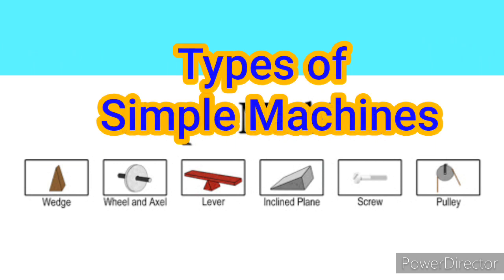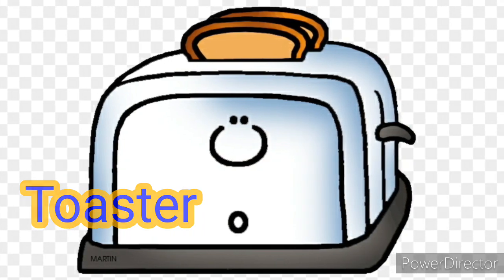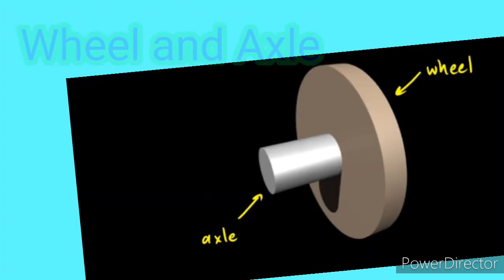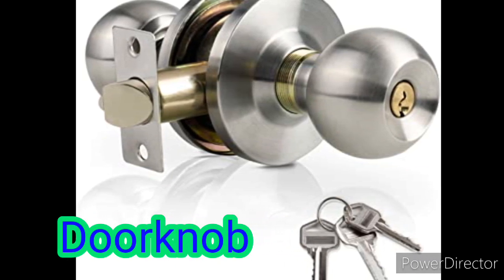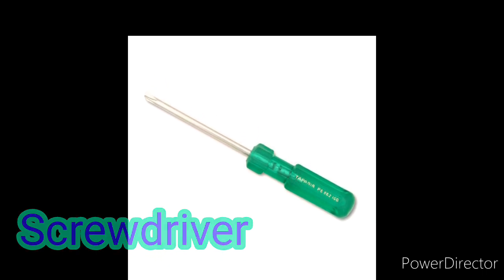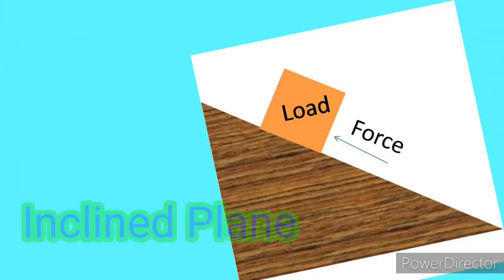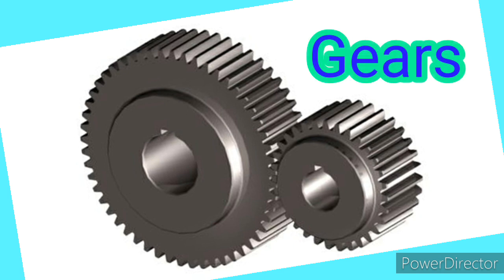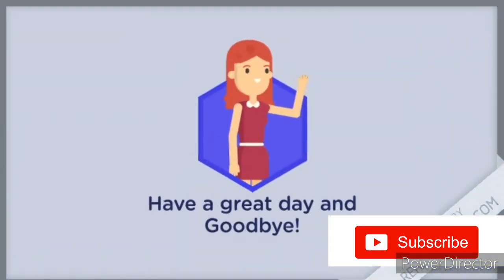Types of Simple Machines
This video will give you an example and discuss about the different types of simple machines.